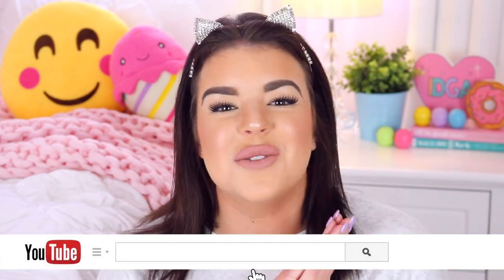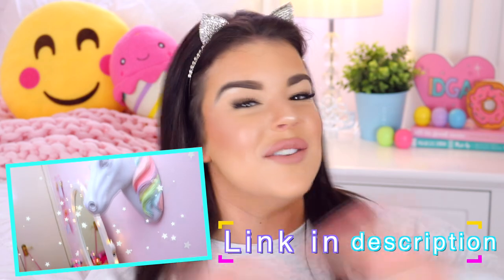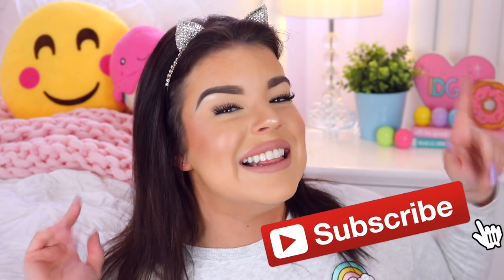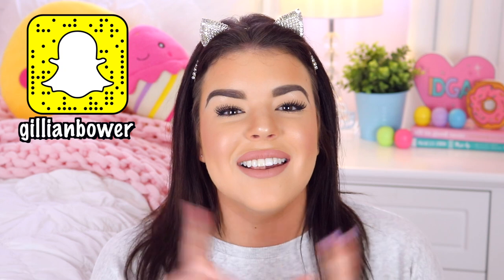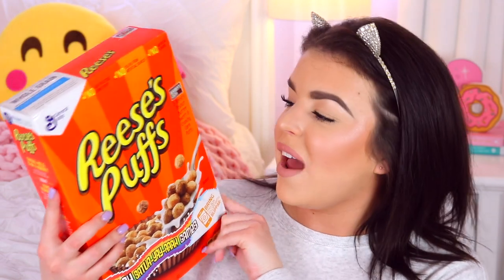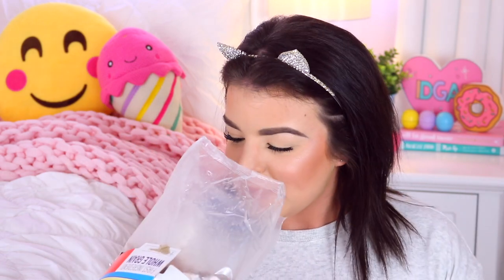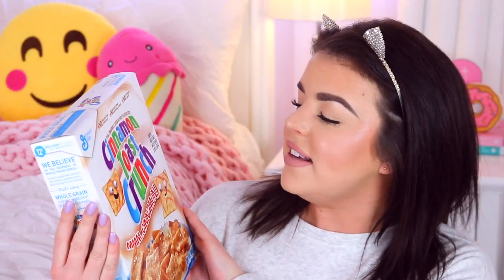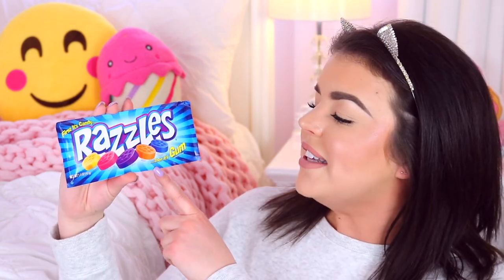AUSTRALIAN TRIES AMERICAN CANDY! Trying American Snacks and Food!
AUSTRALIAN TRIES AMERICAN CANDY! Australian Girl Tries American Candy! Trying American Candy! Trying American Snacks and Food!

Hey everyone! Fore today's video I thought it would be so much fun to try out a bunch of American Candy! These are some of my favorite videos to make so I hope you enjoyed watching!

Gillian xx